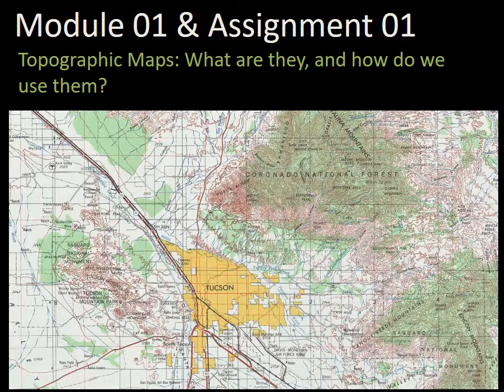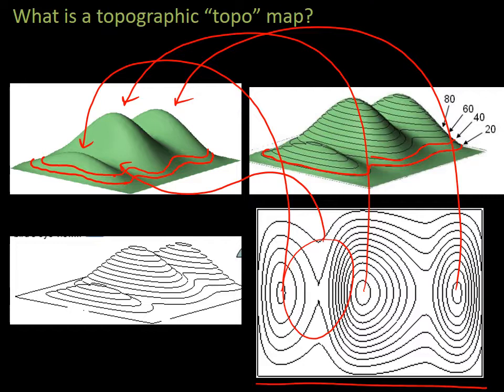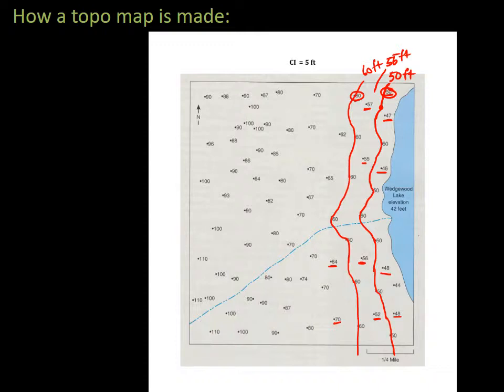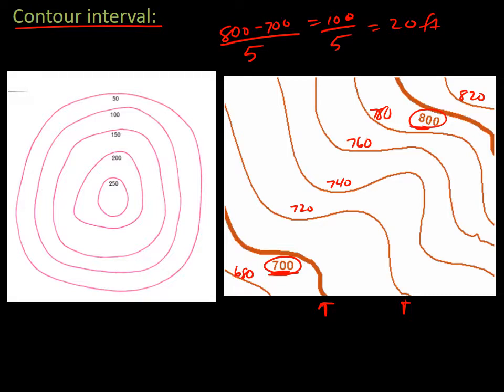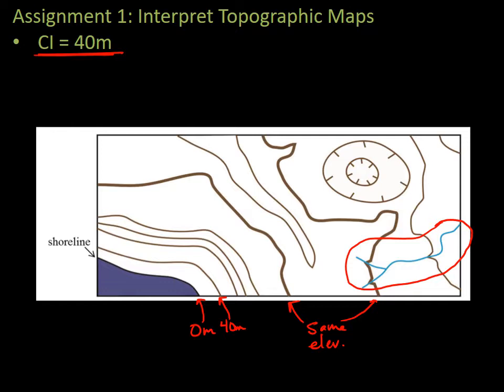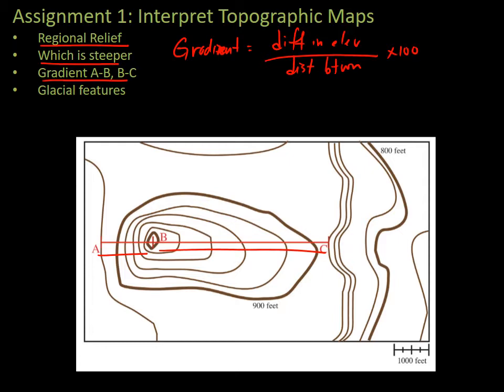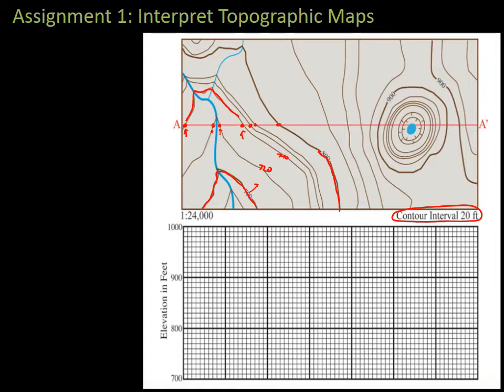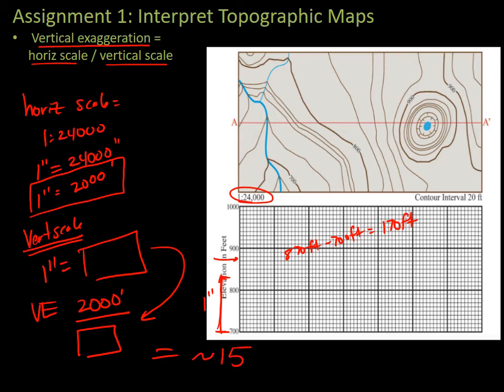Module01 Assignment01 IntroVideo